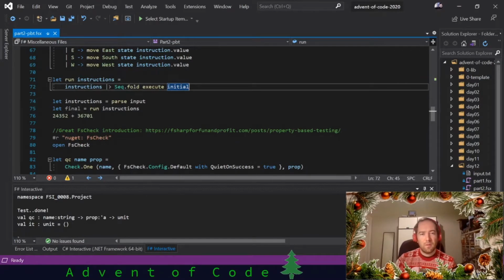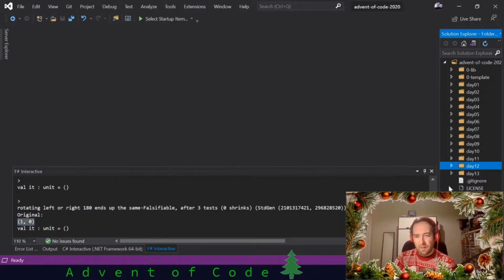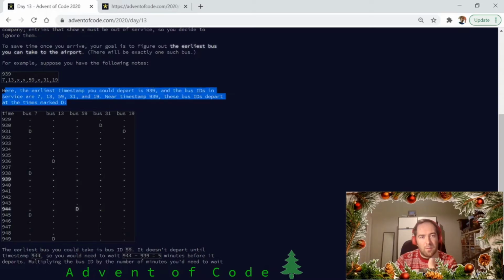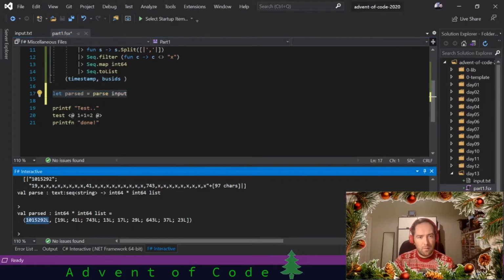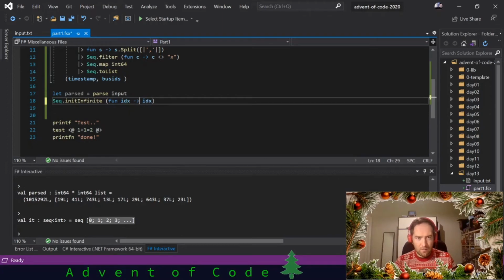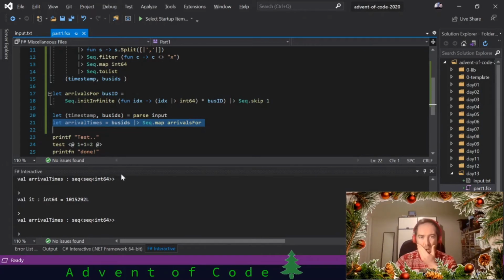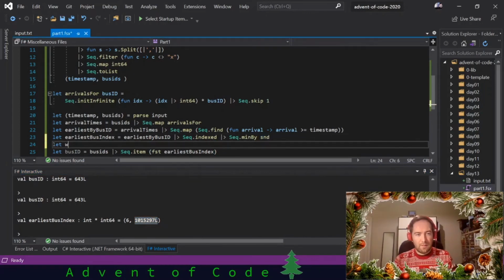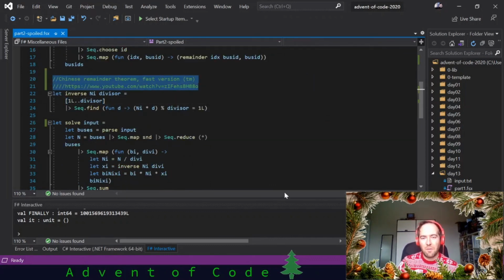Advent of Code 2020 in F# 🎄 Day 13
Where we apply property-based testing on our day 12 code, go crazy with infinite sequences for part1 and ADMIT DEFEAT - errrr, I mean look up a huge spoiler for part 2 because I was seriously stuck 😅